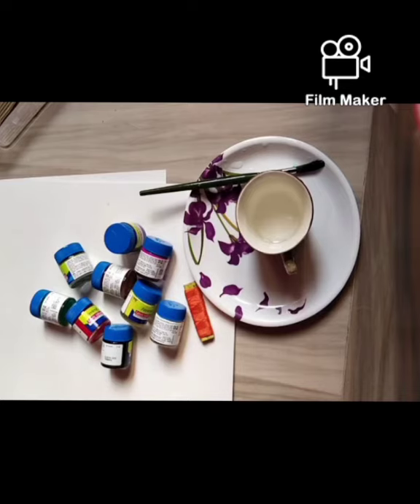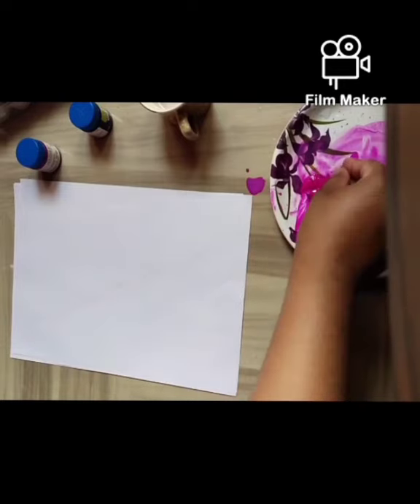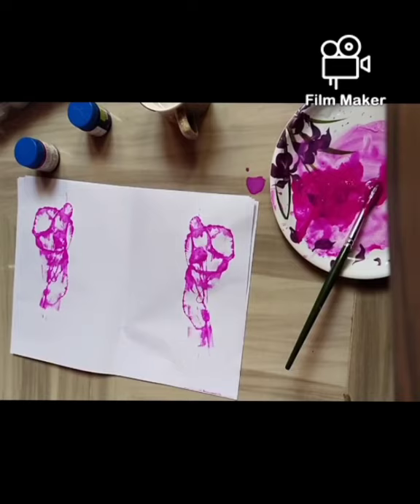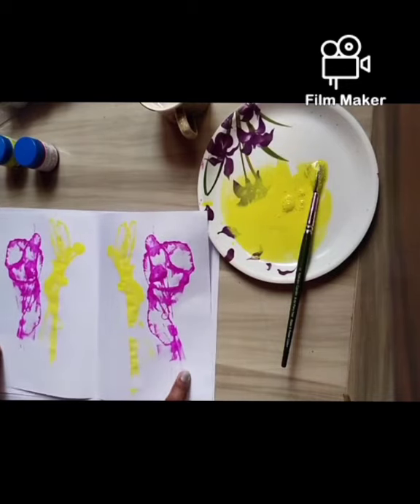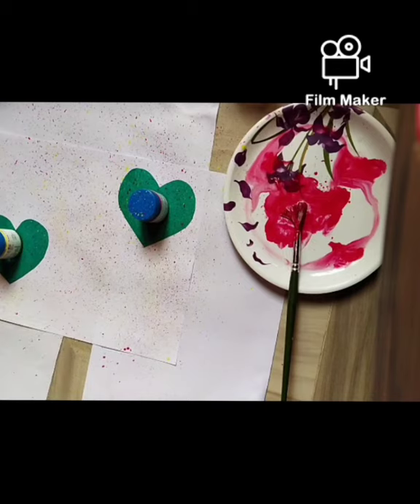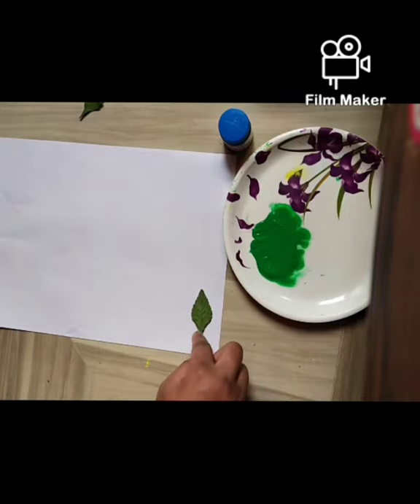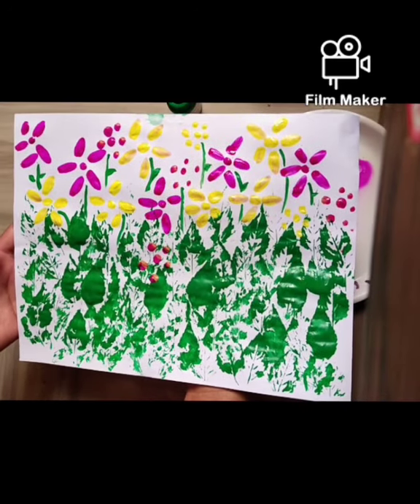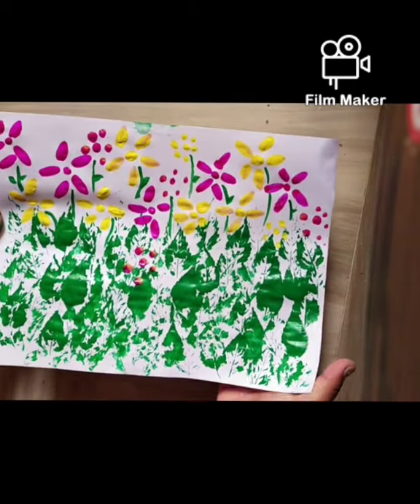SUMMER ACTIVITY(Fun with Colours)